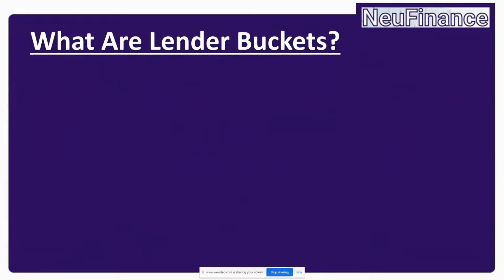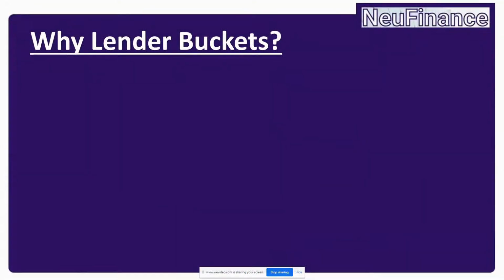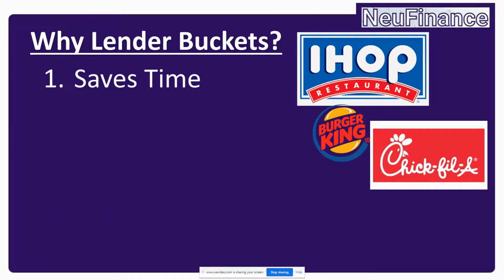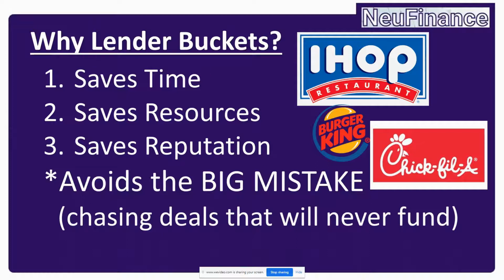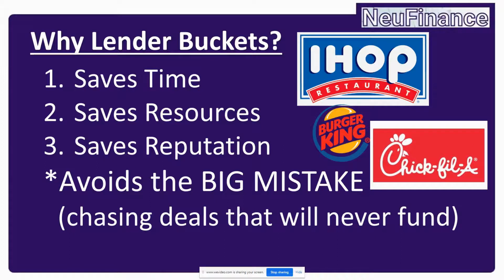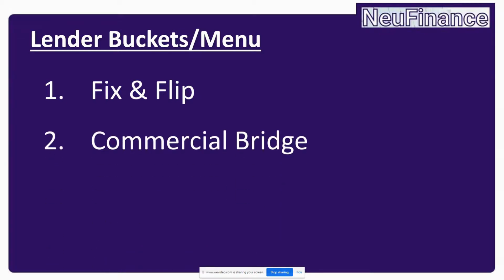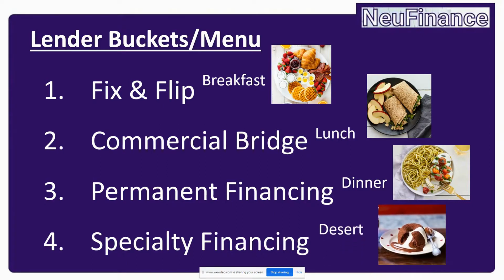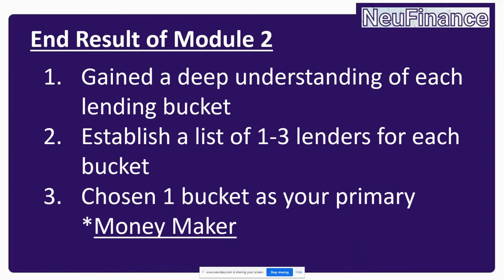What Are Lender Buckets | Commercial Mortgage Accelerator